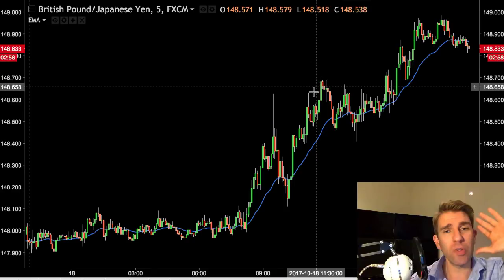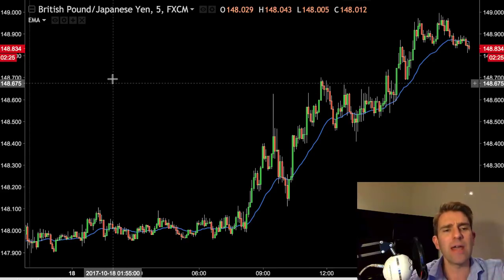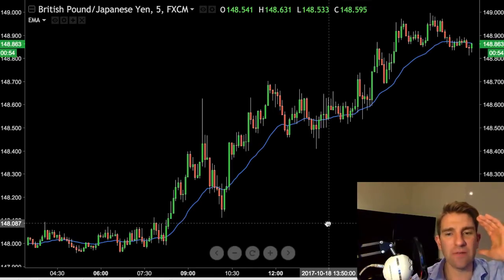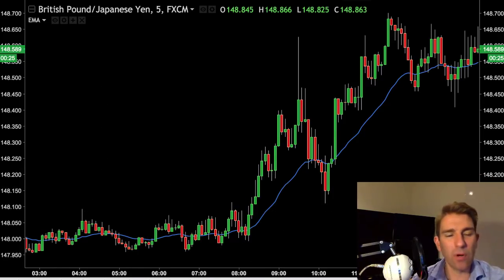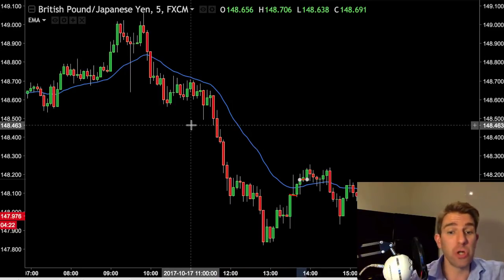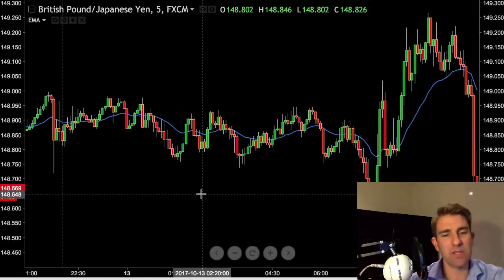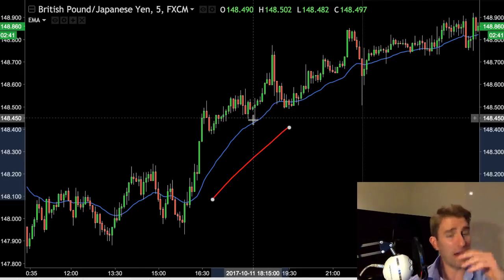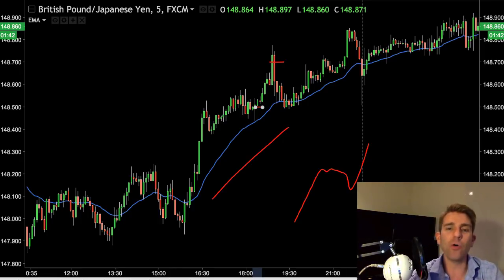20 Pips GBP/JPY Scalping Forex Strategy 🤛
20 pip GBPJPY Scalping Strategy. What are the rules?  The first rule is that you need a decent sloping 25 period exponential moving average - the angle must be at least 30 degrees. The other criteria is that you have a bullish pinbar to signal the change in sentiment in that 5 minute period.  So if you get that bar above that 25 period ema and with the angle - you go long above it with a 20 pip target and a 10 pip stop.  Very neat setup and very systematic but of course you are not going to win all of them.  There is the other criteria that you only trade during the London and New York Sessions; perhaps that is a liquidity issue.